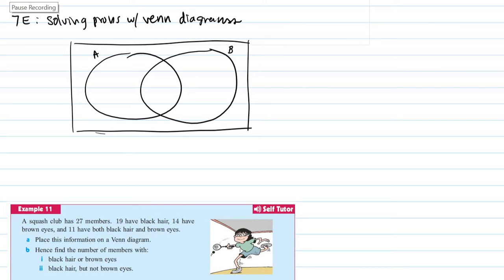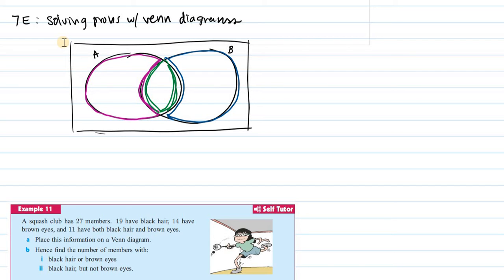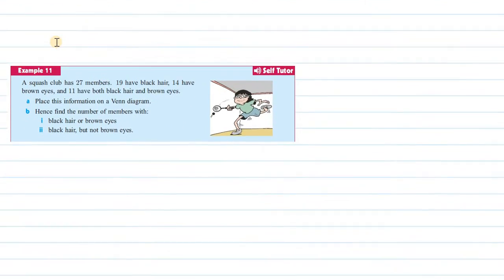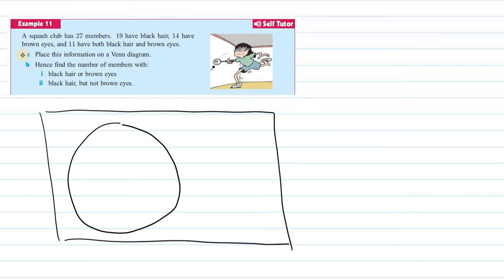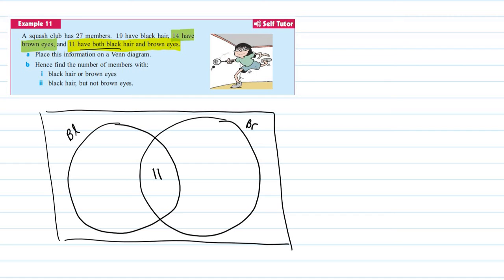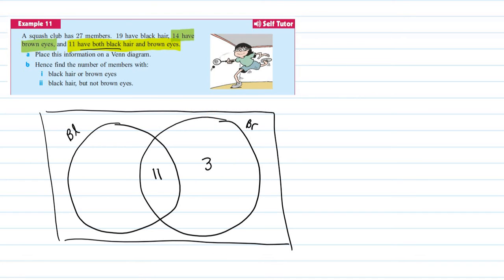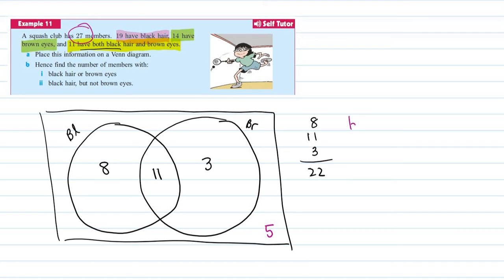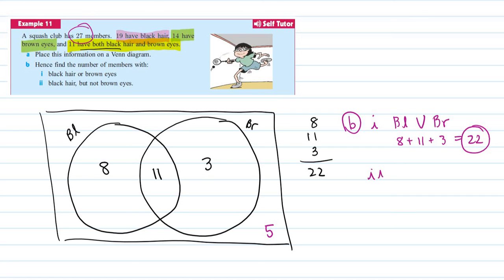AwT 7G prob solving 1